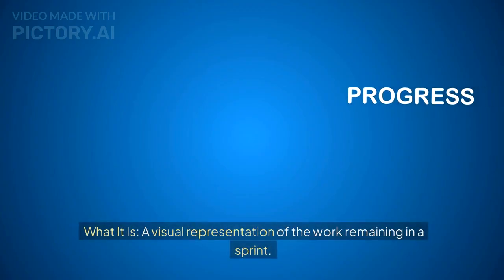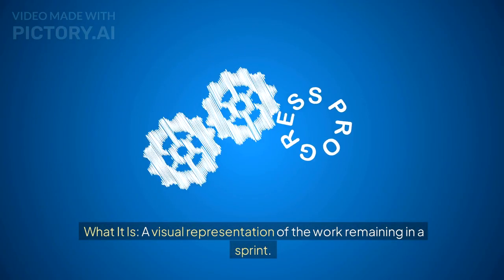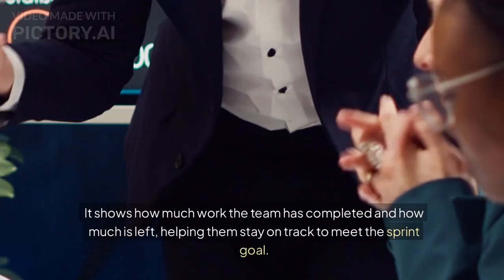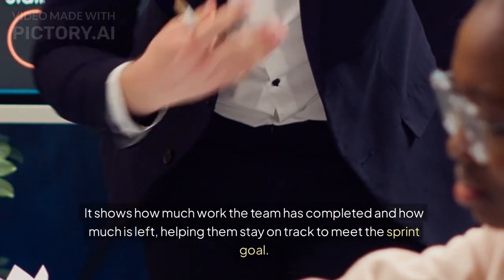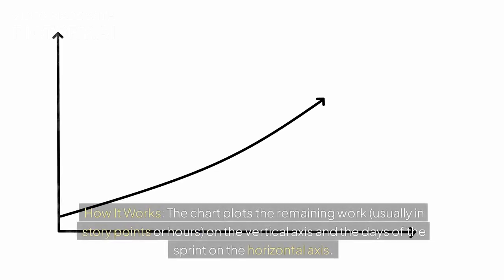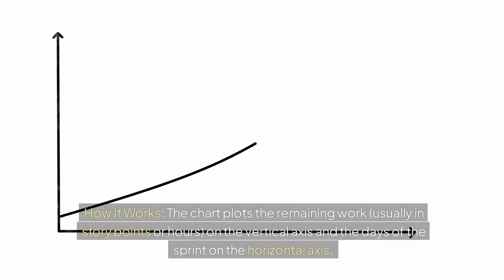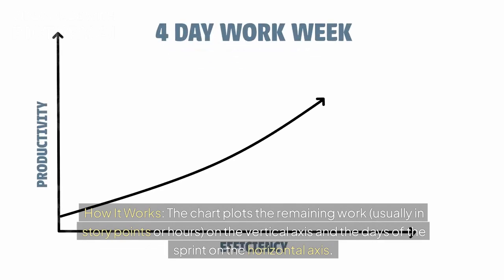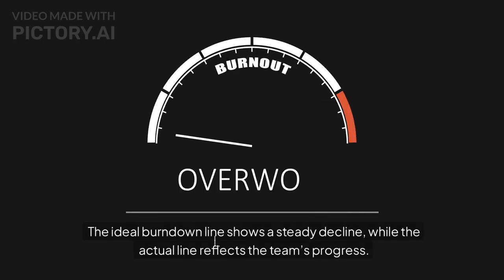Understanding Scrum Metrics, Sprint Planning, DSU, Retrospective, A Guide with Practical Examples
Sprint metrics are essential tools for Agile teams to track progress, identify bottlenecks, and ensure continuous improvement. Key metrics include:

Sprint Burndown Chart: Tracks remaining work in a sprint, helping teams stay on schedule.

Velocity: Measures the amount of work completed per sprint, aiding in future sprint planning.

Lead Time: Tracks the total time from task creation to completion, highlighting workflow efficiency.

Cycle Time: Focuses on the time spent actively working on a task, identifying process inefficiencies.

Cumulative Flow Diagram (CFD): Visualizes task flow across stages, revealing bottlenecks.

Defect Rate: Measures the number of defects found, indicating product quality.

Sprint Goal Success Rate: Tracks how often sprint goals are achieved, reflecting team performance.

Team Satisfaction: Gauges team morale and motivation, often through surveys or retrospectives.

Escaped Defects: Counts defects found after release, assessing testing effectiveness.

Work in Progress (WIP): Monitors the number of tasks being actively worked on, preventing multitasking.

These metrics provide actionable insights, enabling teams to optimize processes, improve collaboration, and deliver high-quality results consistently.